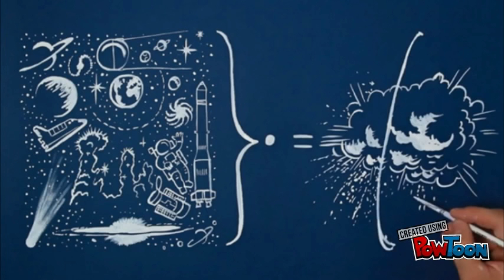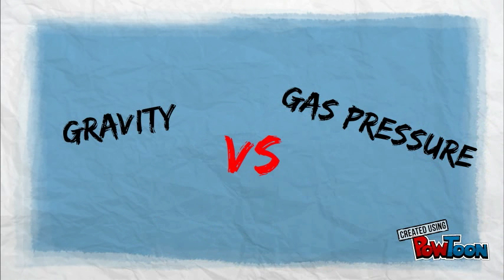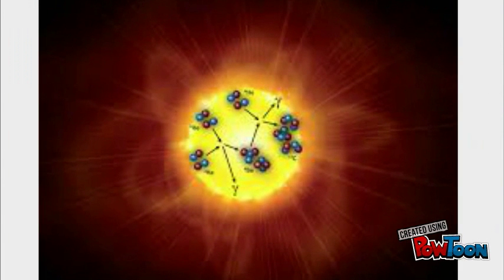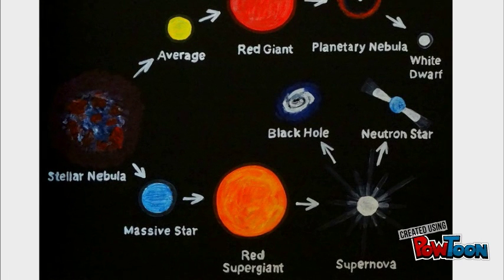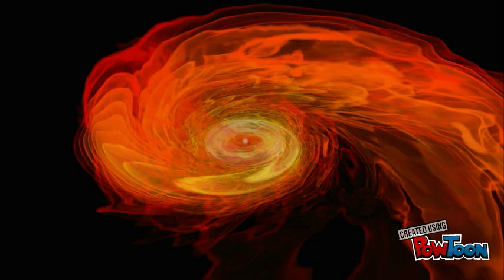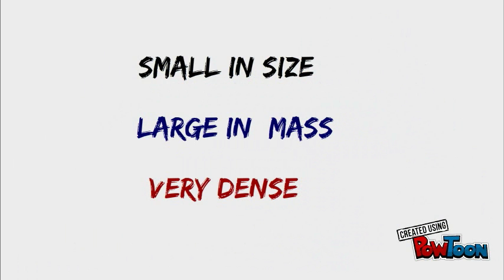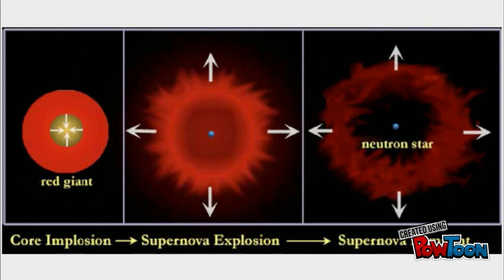STARS BORN TO DEATH JOURNEY